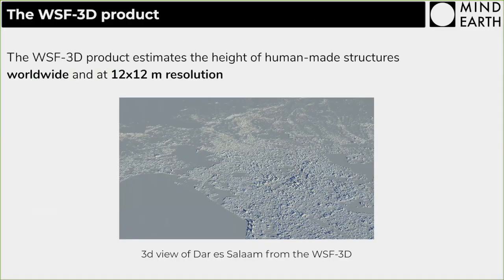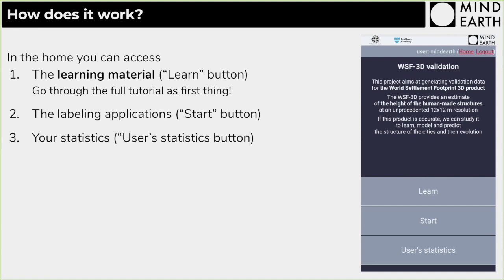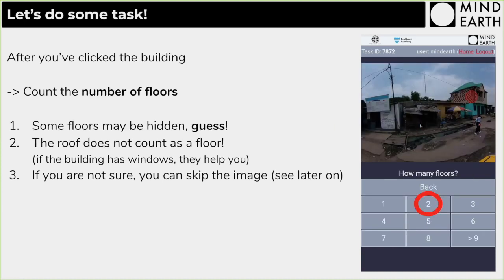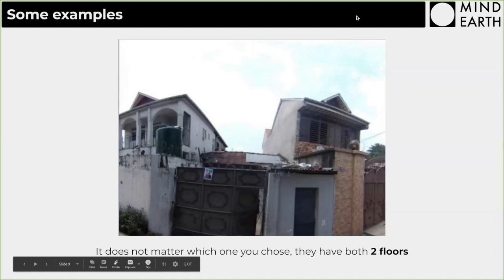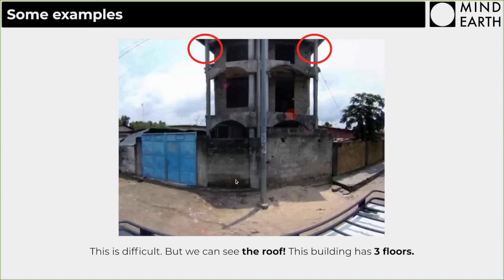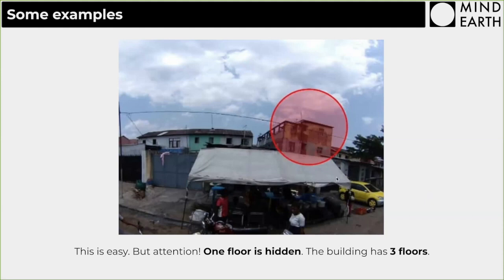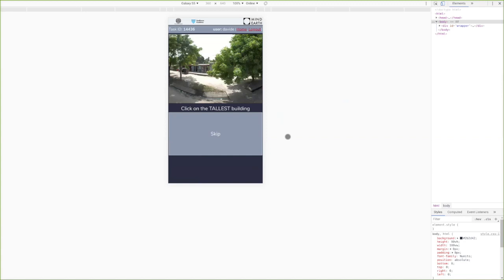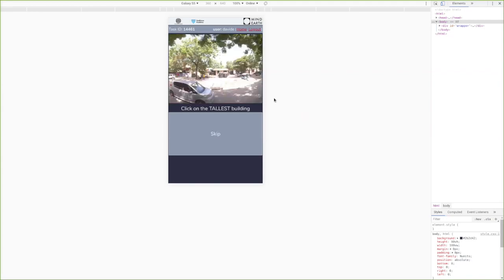WSF-3D Validation via street-view images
It was presented by Mattia Marconcini